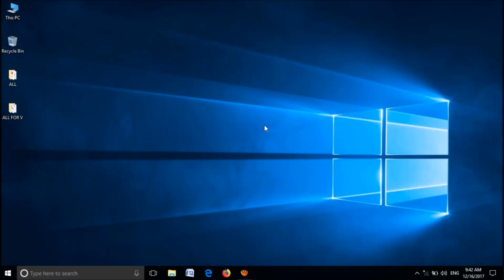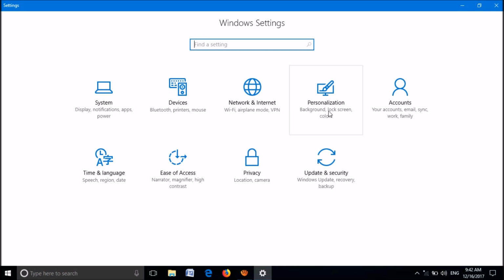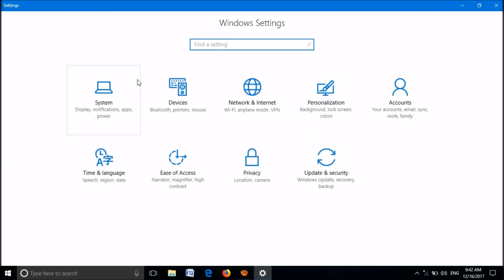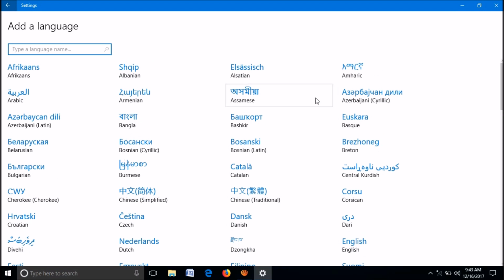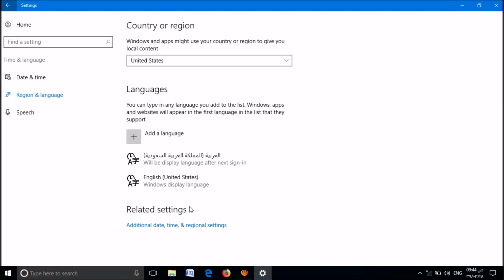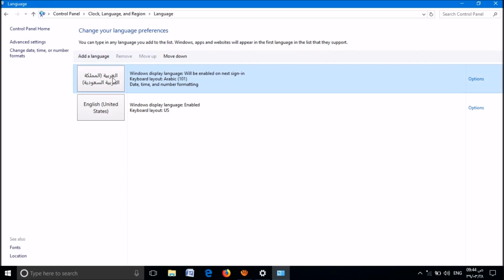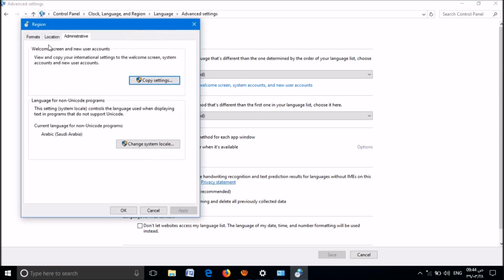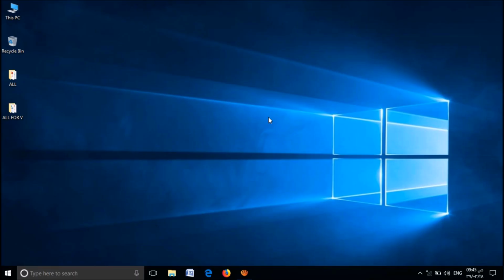How To Change Display Language in Windows 10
To Change Display Language in Windows 10, Follow these steps:
Go to the settings – Click on ‘Accounts’ – ‘Sync your settings’ – turn off ‘Language preferences’. Go back to previous page – Click  ‘Time and Language’ – ‘Region and Language’ – ‘Add a language’ – select your preferred language – click on the added language and click on ‘Set as default’ – Click on the link ‘Additional date, time and regional settings’ – Click on ‘Add a language’ – click ‘Advanced Settings’ – click on the link ‘Apply language settings to the welcome screen, system accounts and new user accounts’ – click on ‘Copy Settings’ – Check mark last two boxes – click ‘OK’ – Restart your computer….!!!
After restarting the language should be changed..!
Please share with us your experience by commenting below..